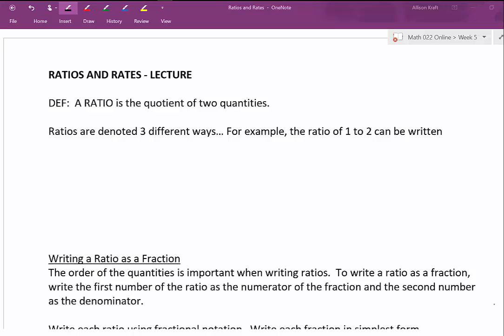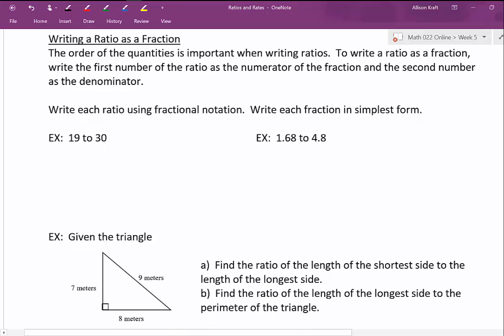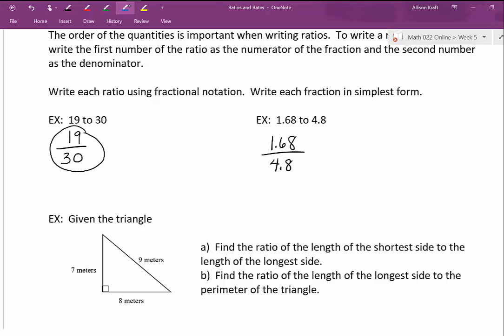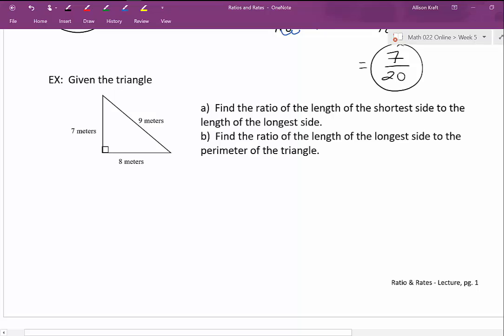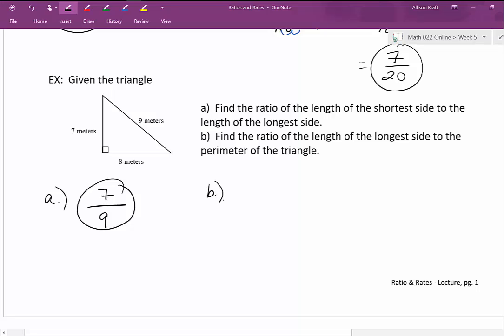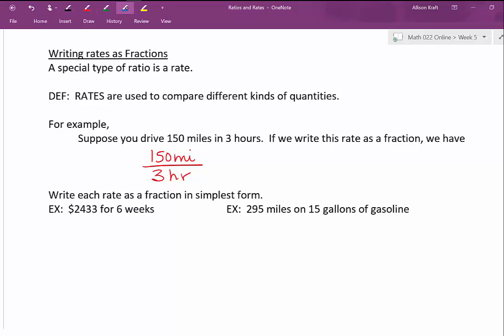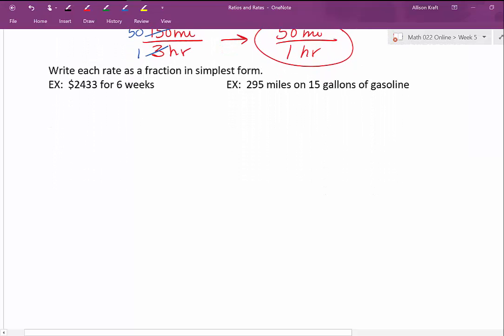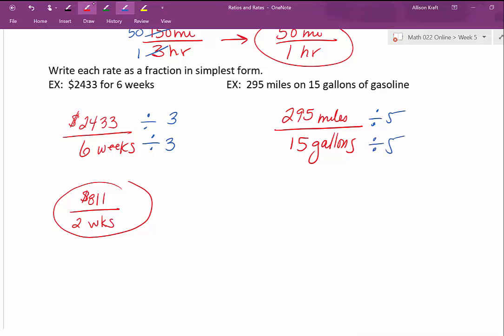Ratios and Rates